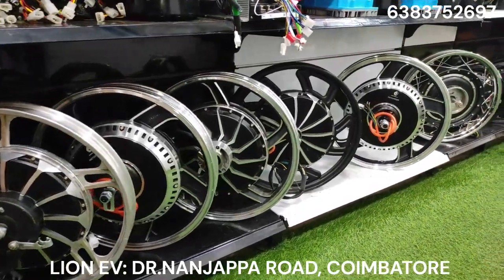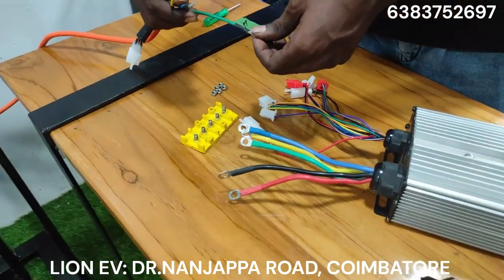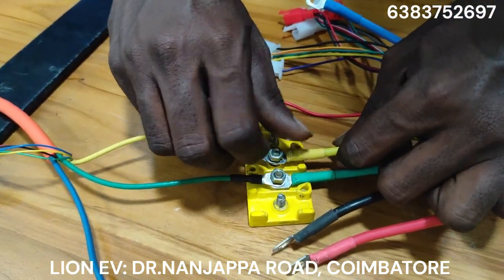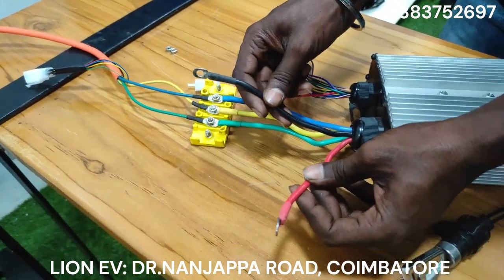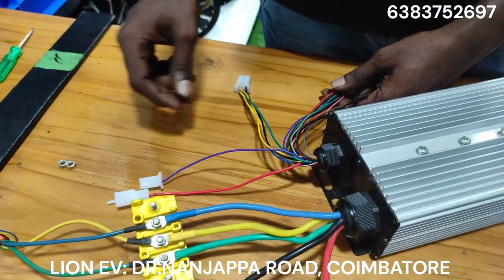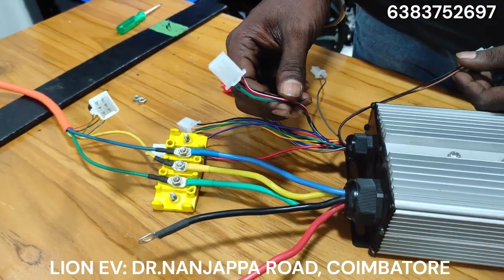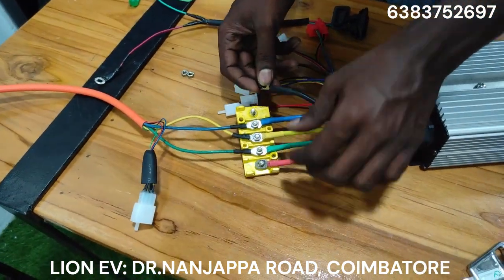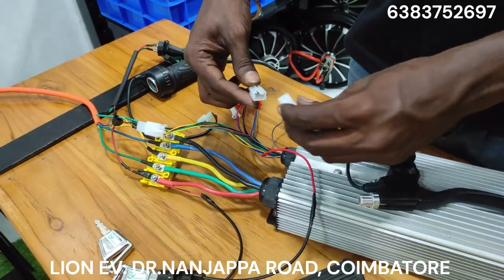Hub Motor Kit 17 Inch Hybrid Hub Motor Kit with Controller Connection Live Demo Lion EV 6383752697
To Order:
Lion EV
Dr.Nanjappa Road, Coimbatore 641018